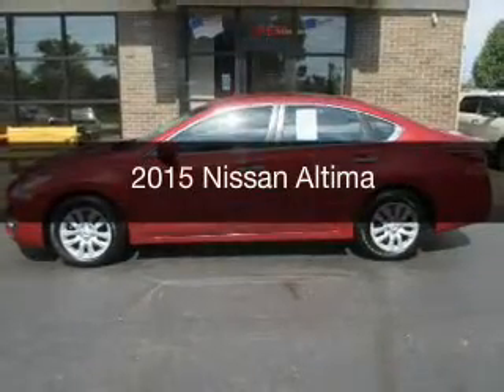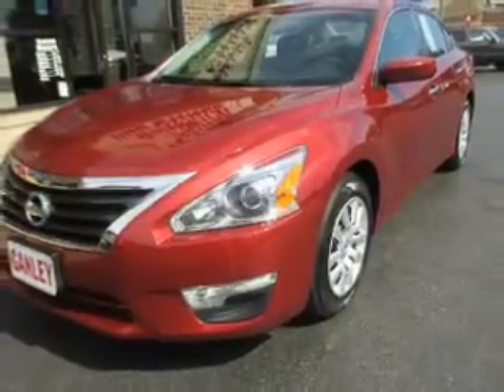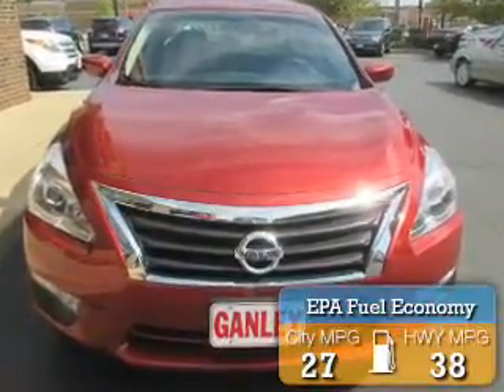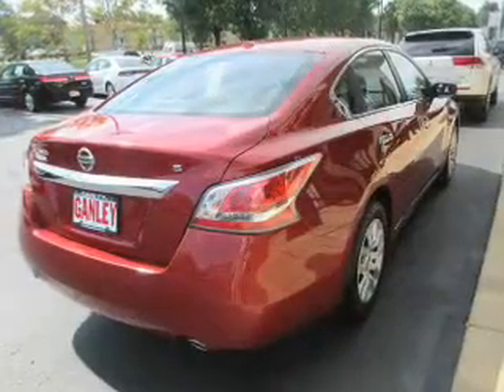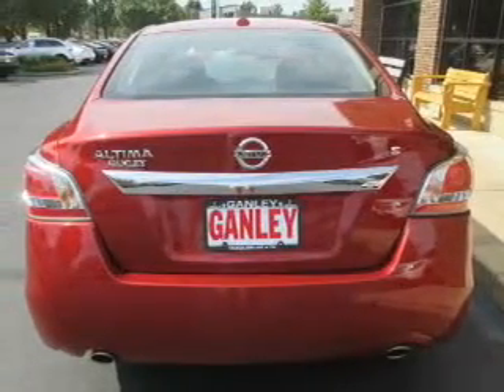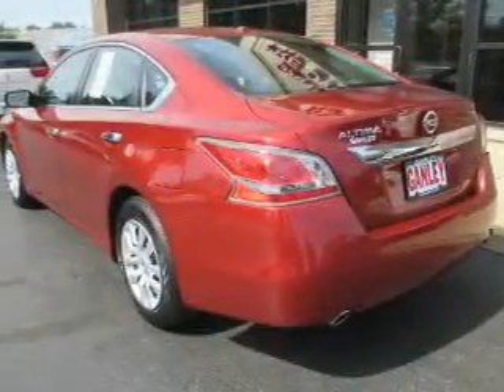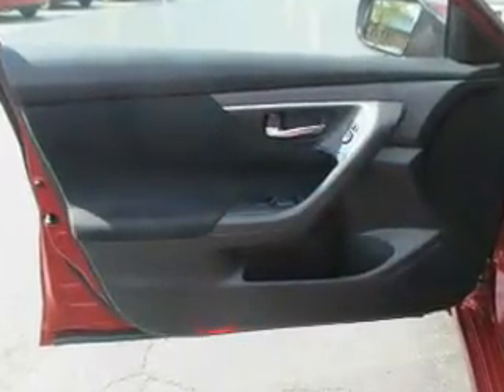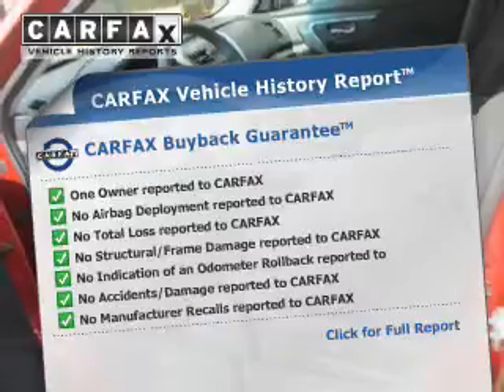2015 Nissan Altima - Middleburg Hts OH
Year: 2015
Make: Nissan
Model: Altima
Trim:
Engine: 2.5 L, 4 cylinder
Transmission:
Color: Red
Mileage: 19568
Address:
6630 Pearl Road